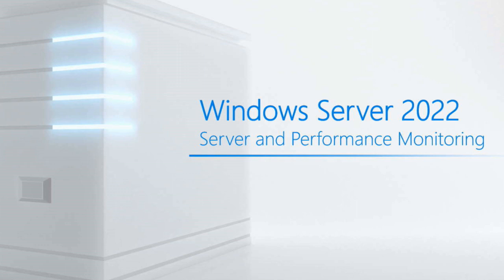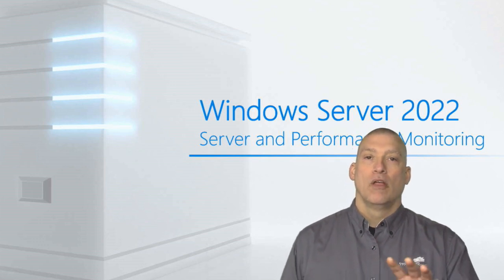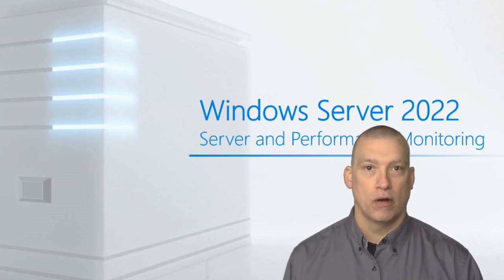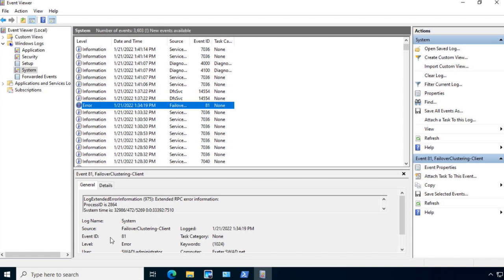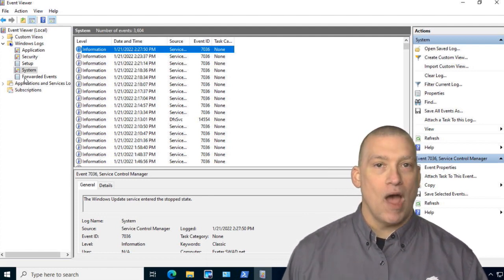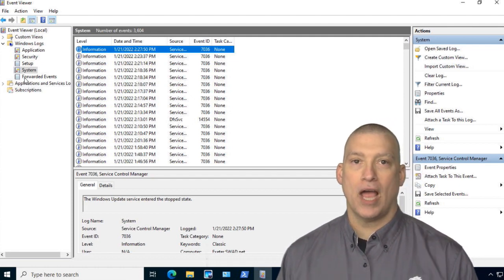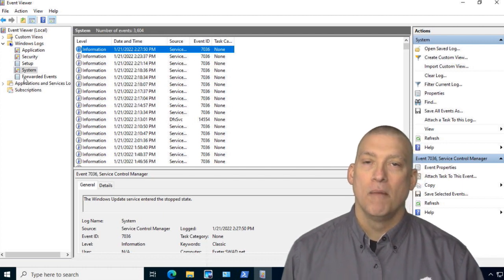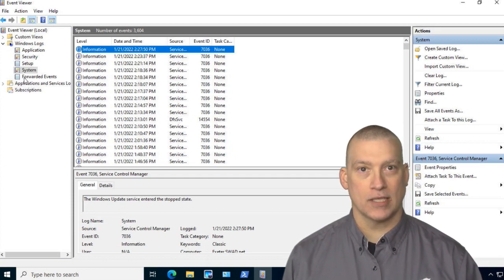Windows Server 2022 Monitoring, Windows Admin Center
StormWind instructor Will Panek discusses Windows Server 2022 topics around monitoring and Windows admin center.